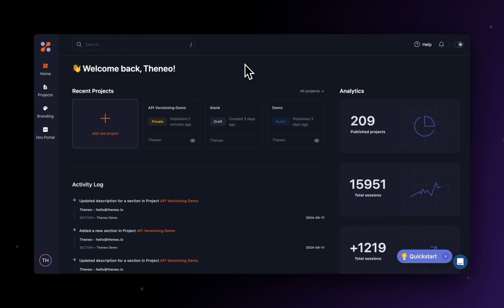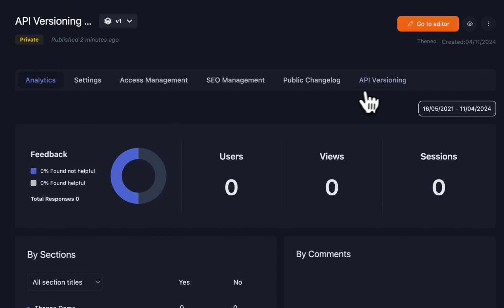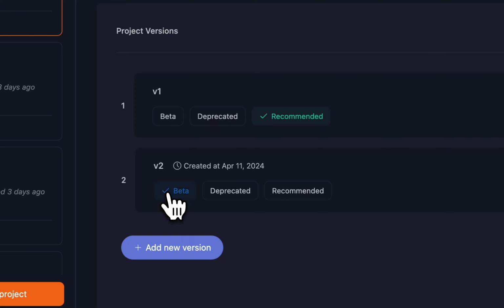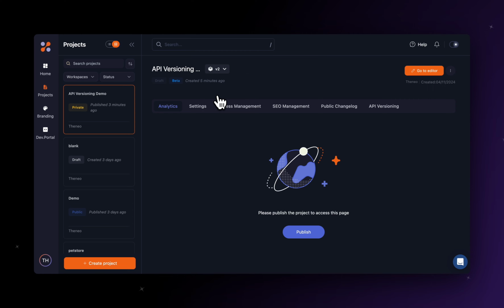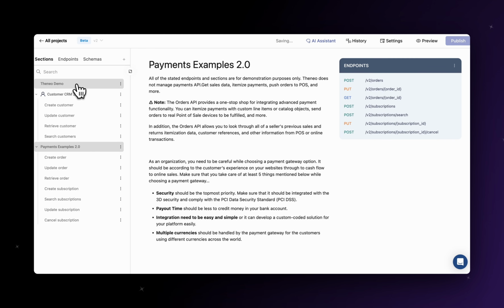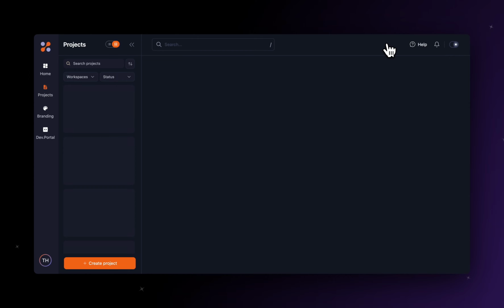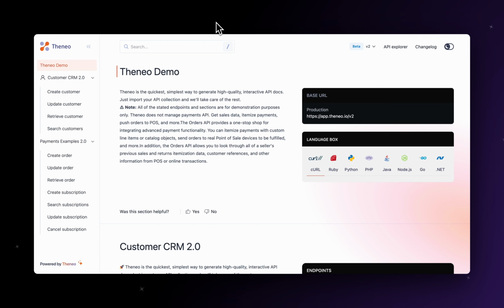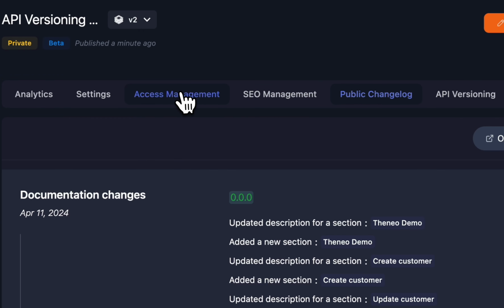API Version Management in Theneo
Step into the world of easy and efficient API version management with Theneo in our comprehensive demo. Theneo's cutting-edge AI-driven platform is designed to simplify API documentation processes for everyone involved. Theneo's suite of tools and features are crafted to enhance your productivity and documentation quality